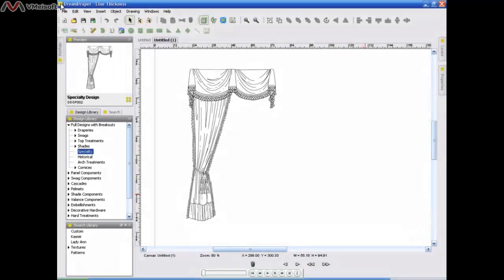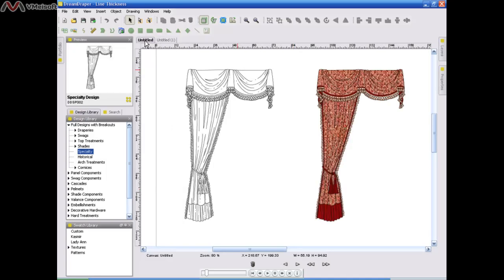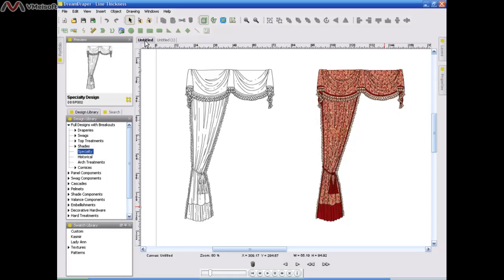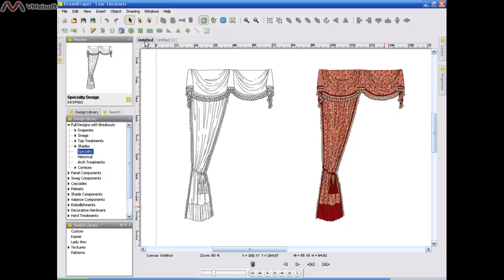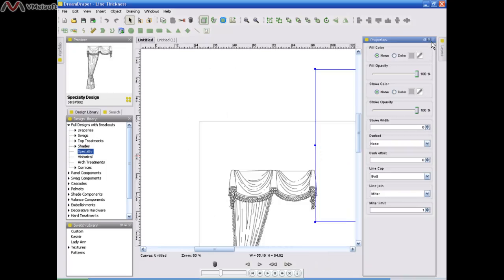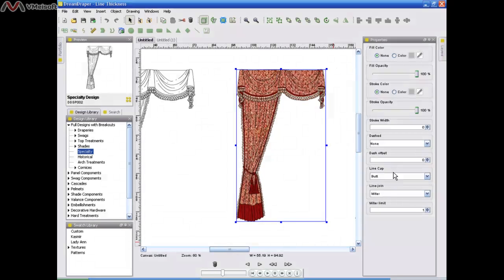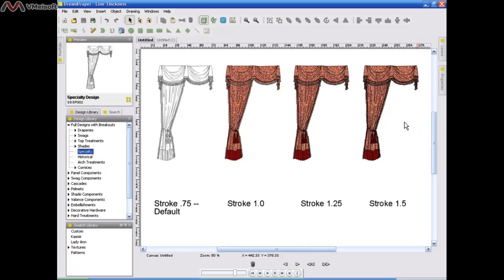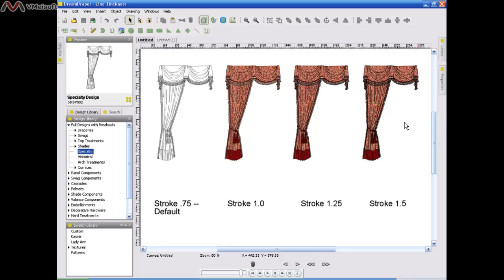Change Line Thickness (Stroke)